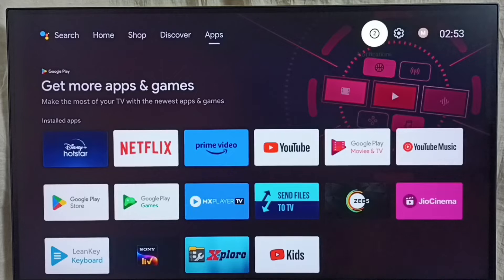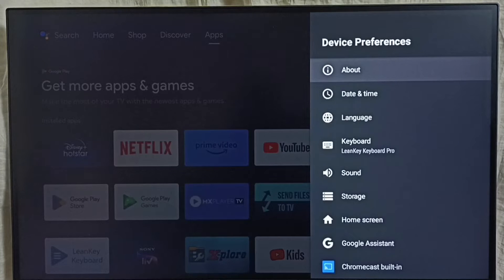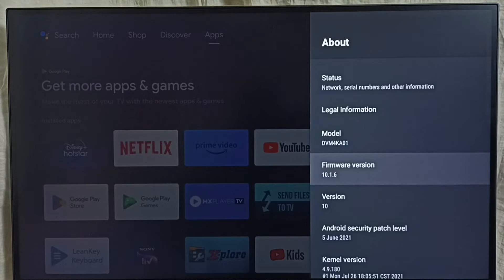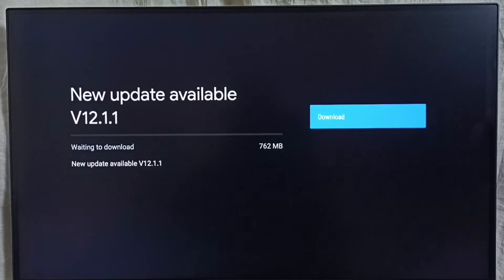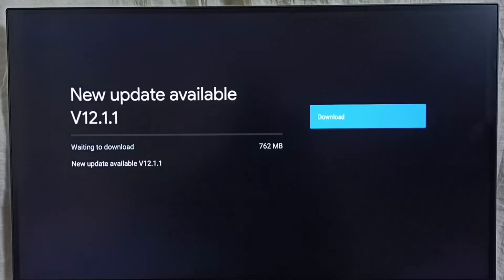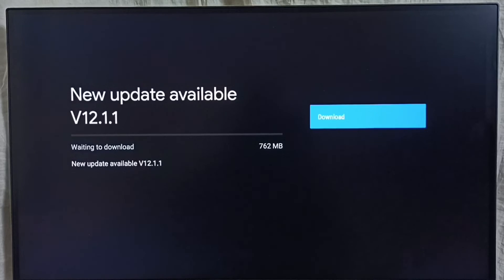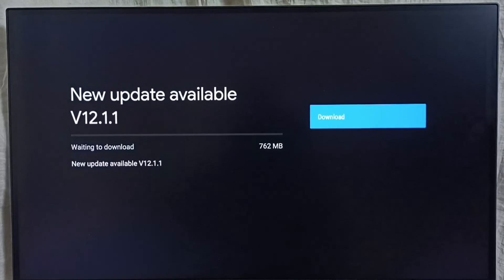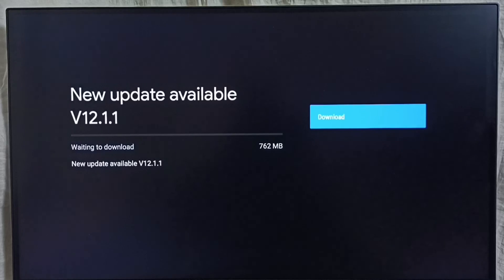Android TV : How to Update Android TV 10 to Android TV 12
How to Install Android TV OS 12,
Android TV,
Android,
Smart TV,
Smart Google TV,
Google TV,